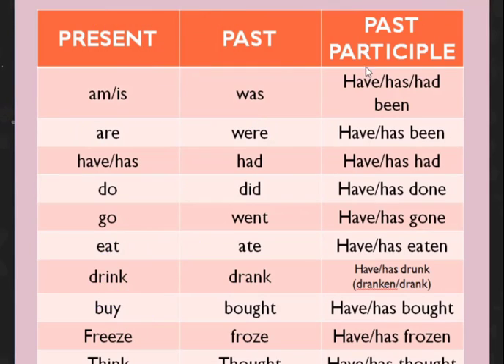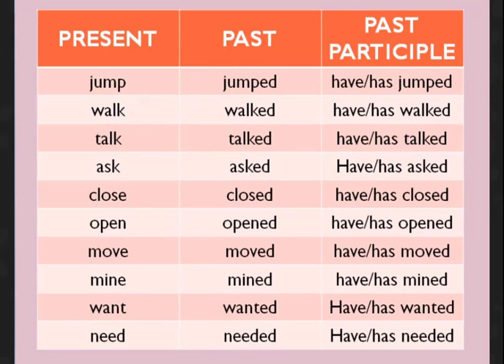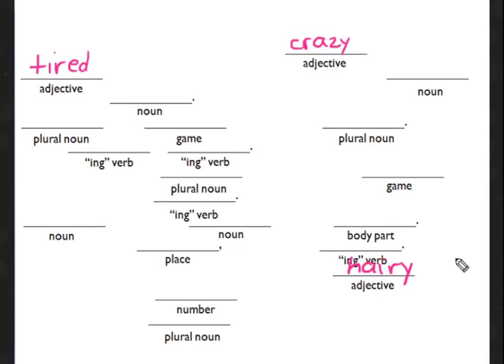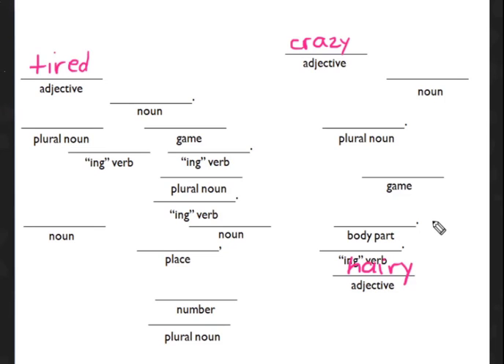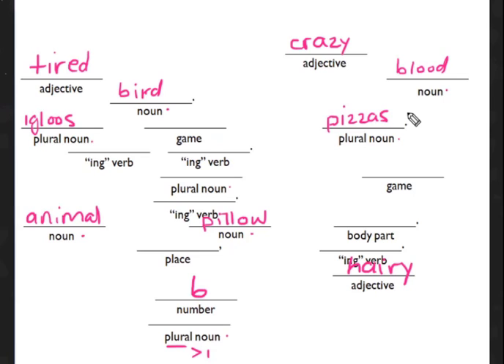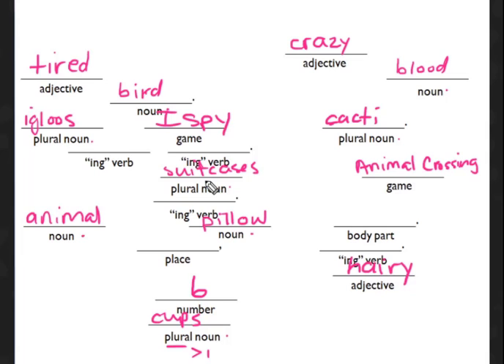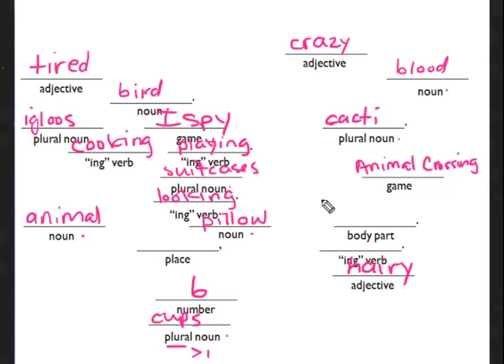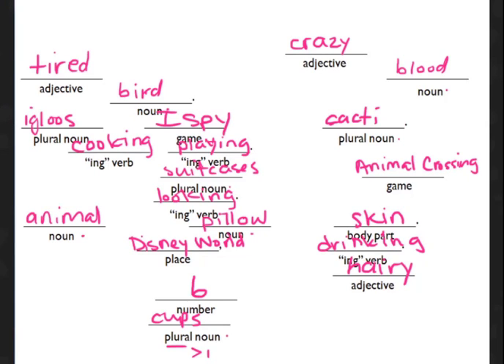Learning English. Playing Word Games - Part III -Lession 2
Thanks!

קורס אנגלית מחיר,
task based learning,
kerrostalo englanniksi,
aprender ingles sem gramatica,
を 学ぶ 英語,
중국어 학습 사이트,
bbc learning english kids,
worddive englanti,
영어 단어 학습,
spoken english in telugu,
business englisch kurs,
sıfırdan ingilizce öğrenmek,
英語 は 英語 で 学ぶ,
lær engelsk,
học tiếng anh qua bài hát,
engelska sjukan,
ヘミング ウェイ で 学ぶ 英文 法,
apprendre les chiffres en anglais,
lær engelsk i bilen,
אתר ללימוד אנגלית,
εκμάθηση αγγλικών για ενήλικεσ online,
λεξικο αγγλικα ελληνικα,
imparare velocemente inglese,
یاد گرفتن زبان انگلیسی,
english coaching classes near me,
ممرایز,
τριτη στα αγγλικα,
basic english,
schnell englisch lernen,
engelska,
englishclass101,